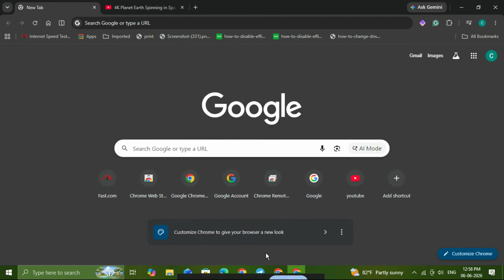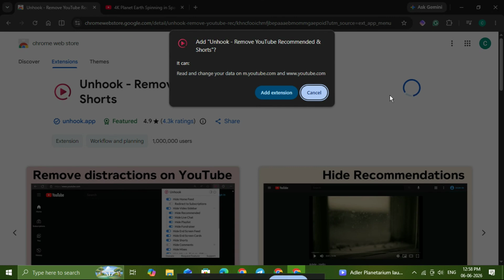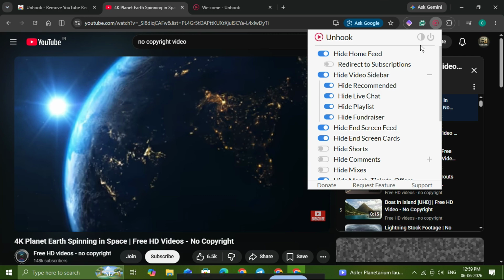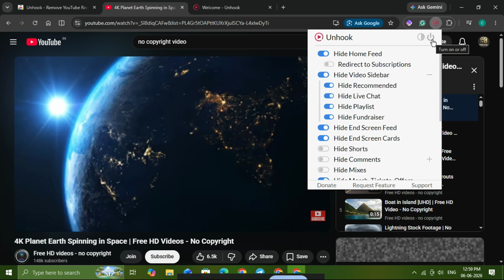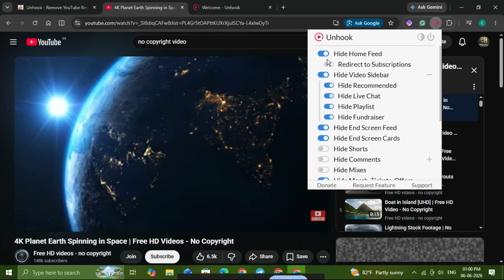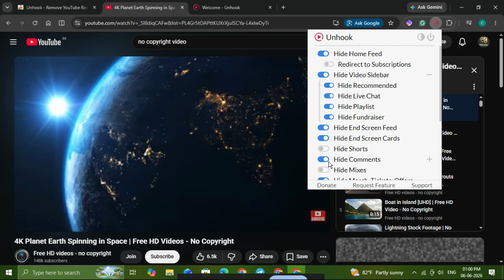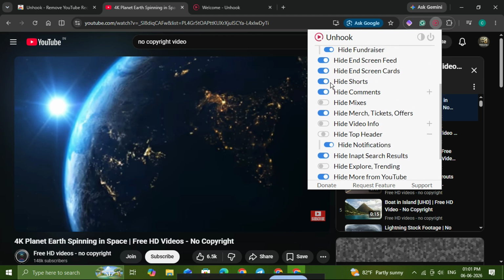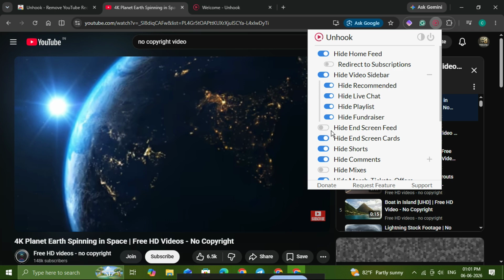How To Use Unhook Chrome Extension (Easy Guide)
Learn how to install and use the Unhook Chrome extension to remove distractions from YouTube and create a cleaner browsing experience.
Turn on features like hiding the homepage feed, comments, Shorts, related videos, and more with easy step-by-step instructions.

🕚Timestamps:
0:00 Intro
0:29 Install Unhook From Chrome Web Store
1:23 Open Unhook In Chrome
1:55 Use The Main Power Toggle
2:18 Customize Hide Feed, Comments, Shorts, And Sidebar
3:32 Final Tips And Outro

✍️What You'll Learn In This Video:
• How To Install The Unhook Chrome Extension
• How To Open Unhook From The Chrome Toolbar
• How To Use The Main Power Toggle In Unhook
• How To Hide YouTube Homepage Feed And Recommendations
• How To Remove Comments, Shorts, And Sidebar Videos
• How To Customize Unhook For A Distraction-Free YouTube Experience
• How To Pin The Extension For Faster Access
• How To Turn Unhook Settings On Or Off Anytime

💡Pro Tips:
• Pin Unhook To Your Toolbar So You Can Reach It Faster
• Use The Main Power Button To Compare Clean And Normal Views Quickly
• Start With One Or Two Filters First, Then Add More As Needed
• Hide Shorts And Related Videos If You Want Fewer Distractions
• Turn Off Individual Toggles Instead Of Disabling The Whole Extension When Testing

📱 How To Download Unhook Mobile:
Unhook is a Chrome extension and is designed for desktop browsers, so there is no official mobile app version.